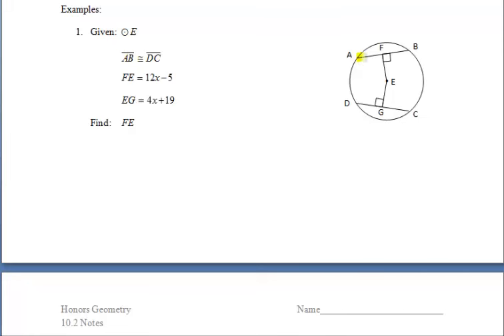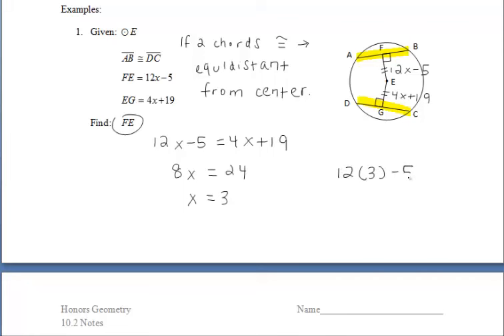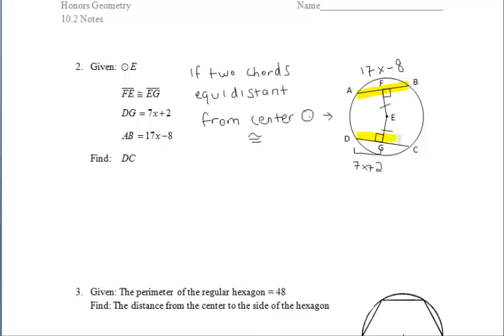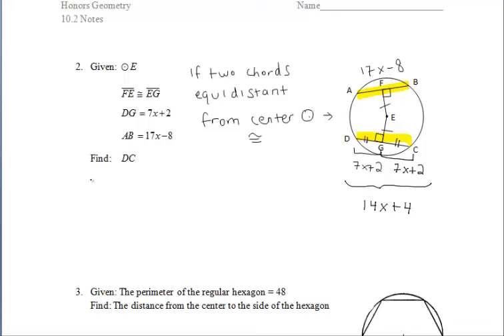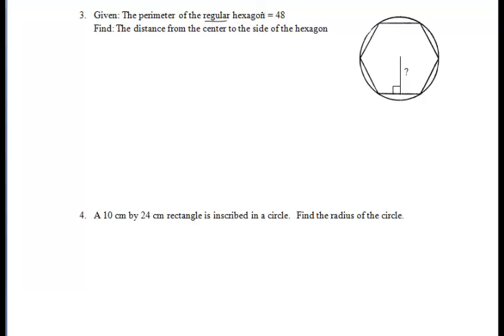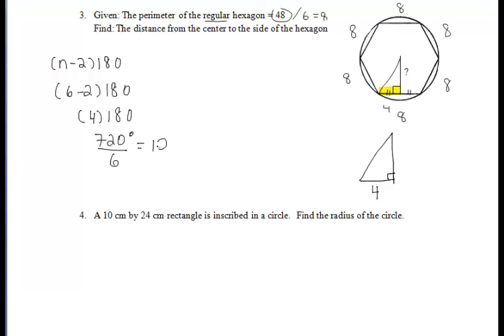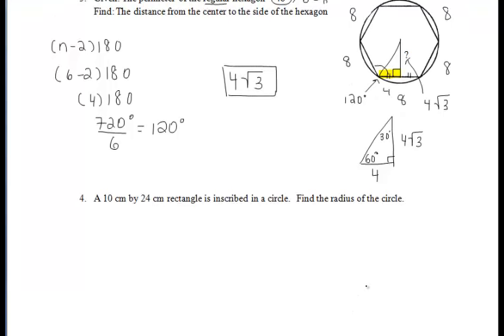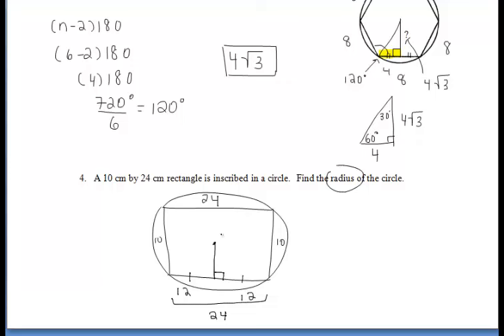10.2 Congruent Chords Part II